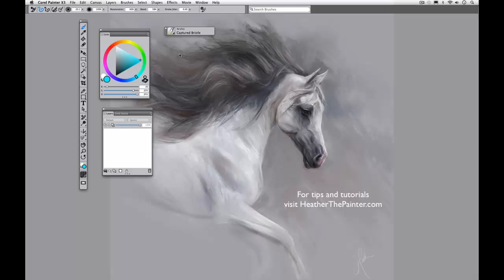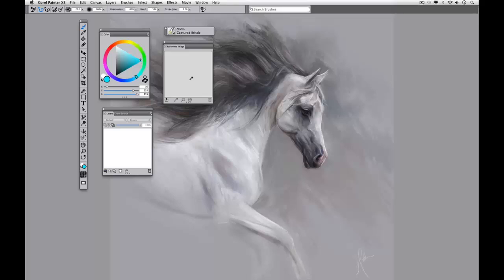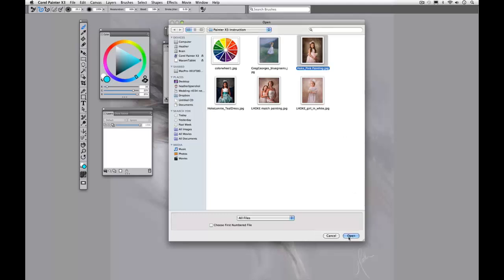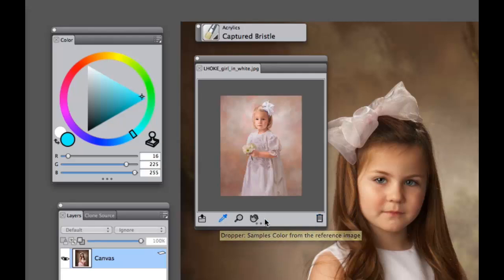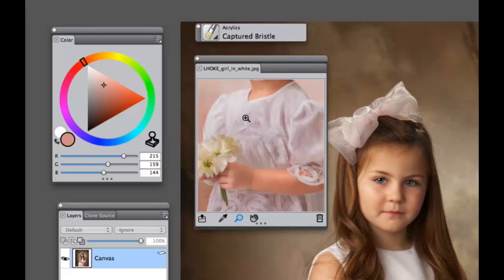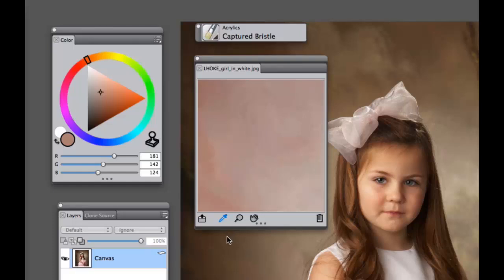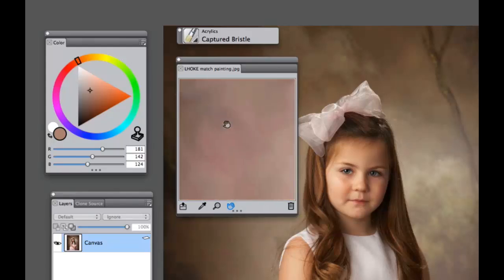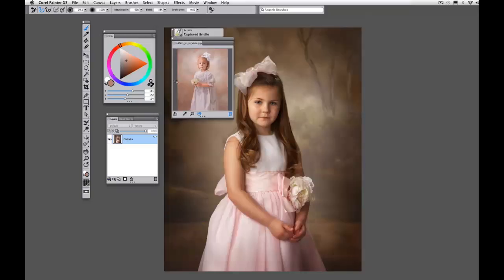The New Painter X3 Reference Palette with Painter Master Heather Michelle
In this short video Painter Master Heather Michelle introduces you to the advantages of the new Painter X3 Reference Image Palette.

to download a free 30 day trial of Corel Painter X3